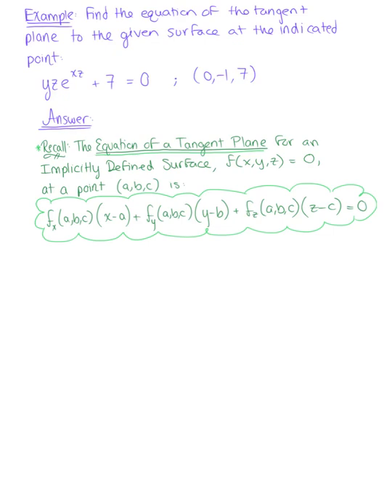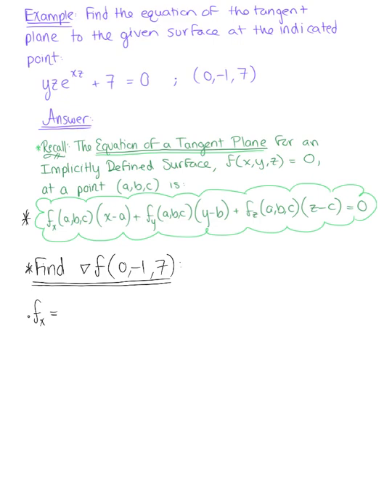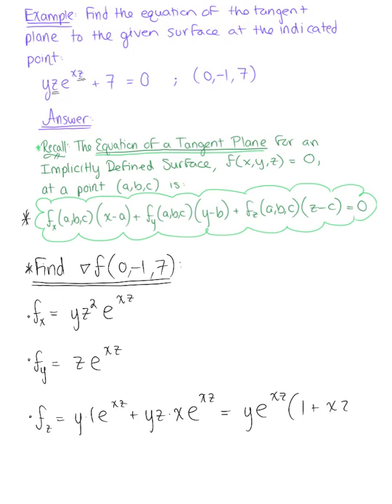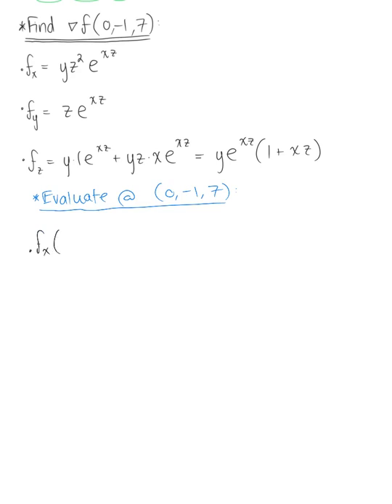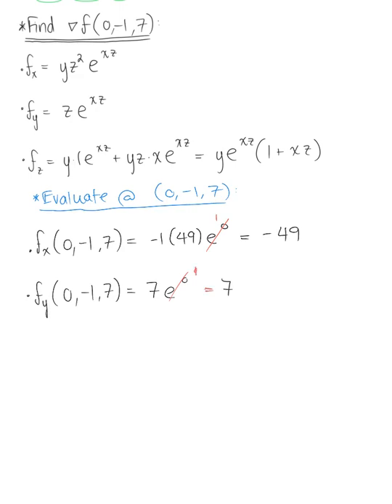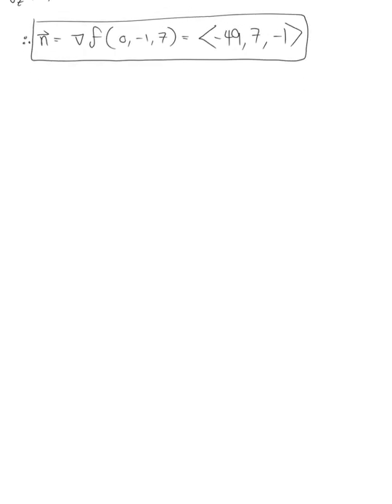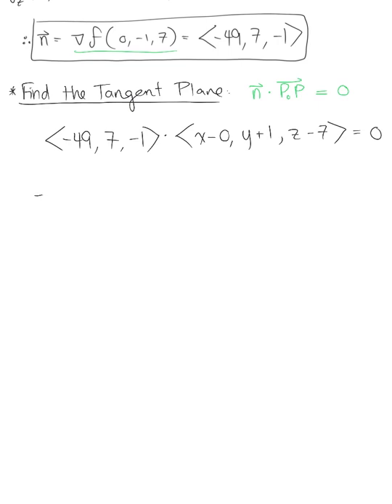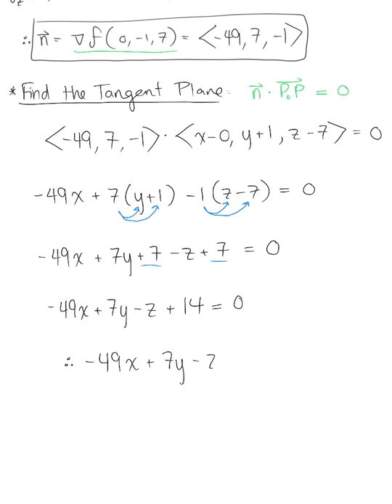Tangent Planes for F(x,y,z)=0 (Example 2)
Find the Equation of the Plane Tangent to the Implicitly Defined Surface at the Given Point.